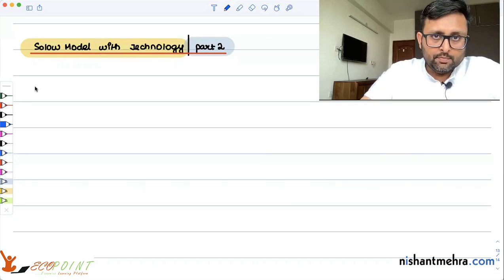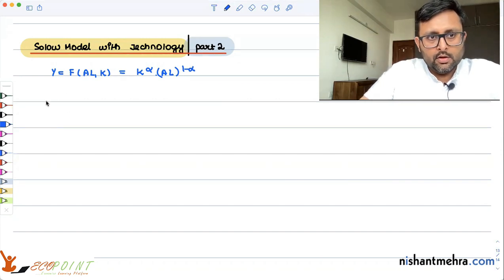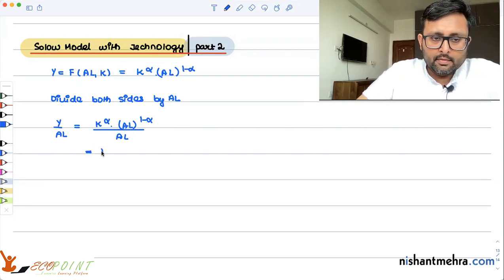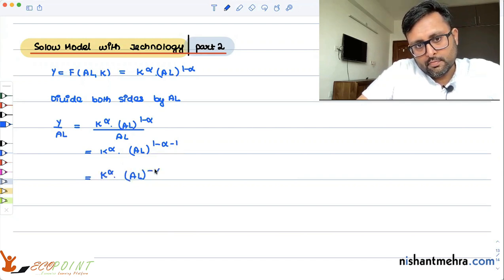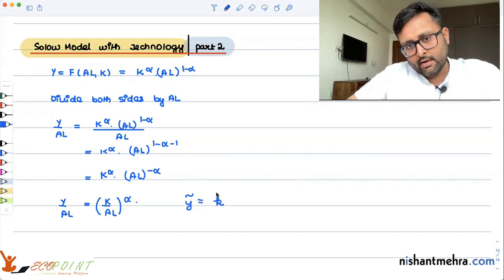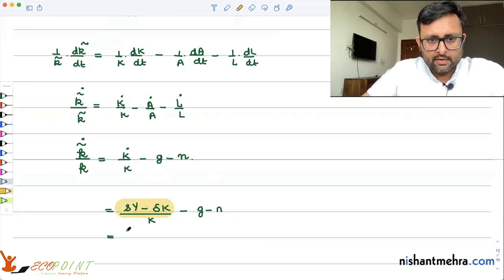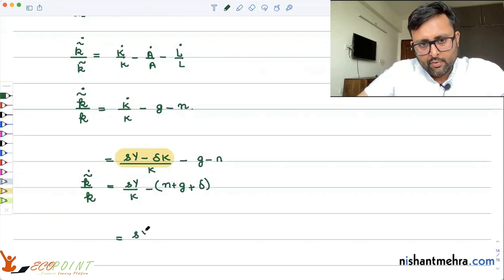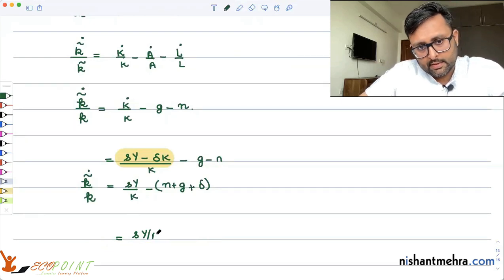Solow Growth Model with Technological Progress | Part 2 | 9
Part 1 : Solow Growth Model with Technological Progress | Part 1 |

1. Derivation of key equation of Solow model with technological progress?
2. Derivation of steady state level of capital per effective labour ?
3. Solow Diagram with Technological Progress

1) Intermediate Macroeconomics semester course
2) UGC Net Economics
3) Basics of MA Economics Entrance Exam (DSE/ISI/JNU/IGIDR/MSE)
4) Indian Economic Services